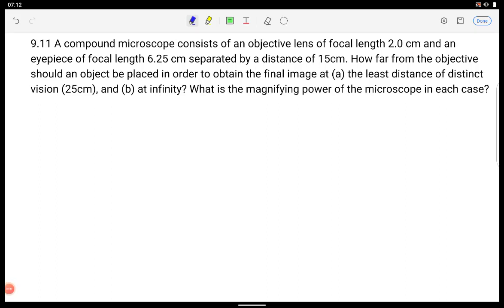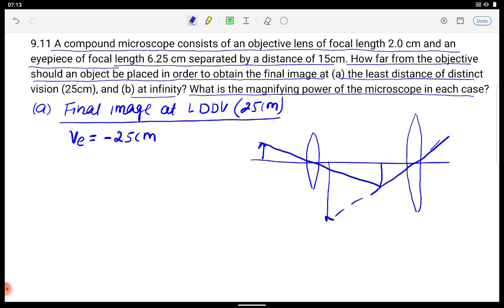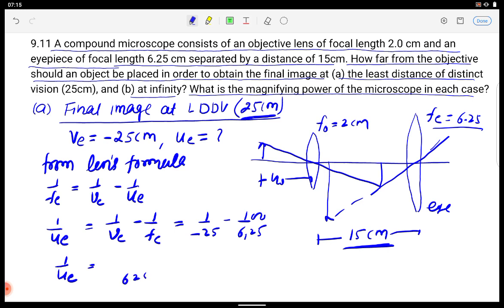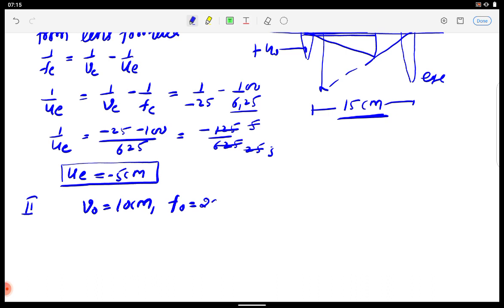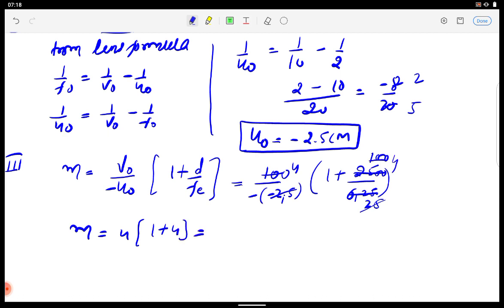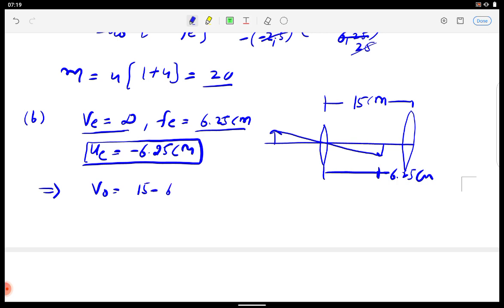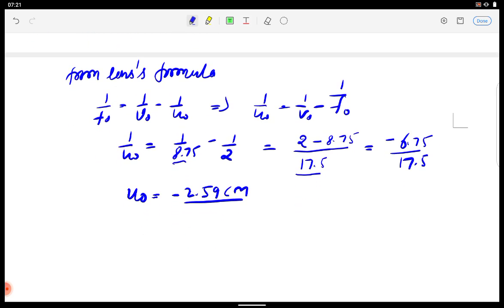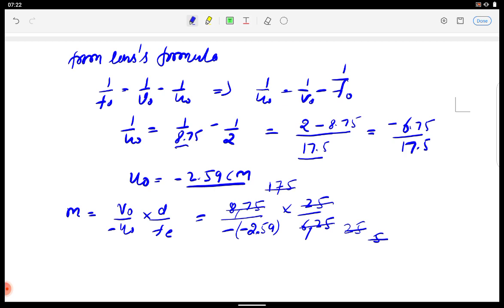A compound microscope consists of an objective lens of focal length 2.0 cm and an eyepiece of focal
A compound microscope consists of an objective lens of focal length
2.0 cm and an eyepiece of focal length 6.25 cm separated by a
distance of 15cm. How far from the objective should an object be
placed in order to obtain the final image at (a) the least distance of
distinct vision (25cm), and (b) at infinity? What is the magnifying
power of the microscope in each case?